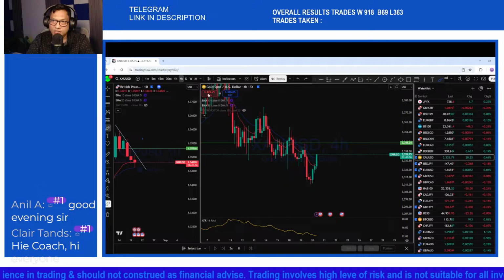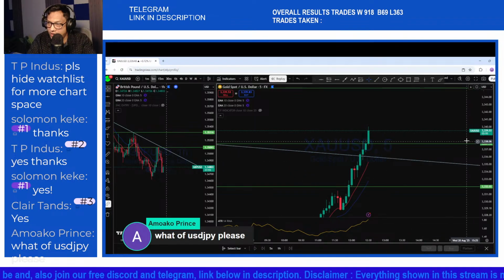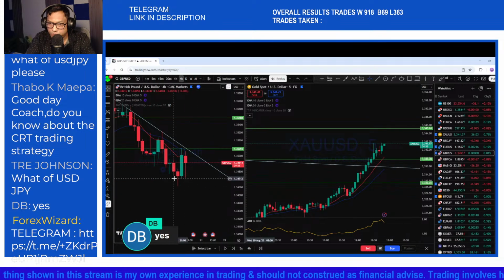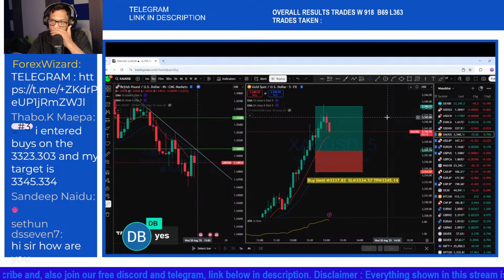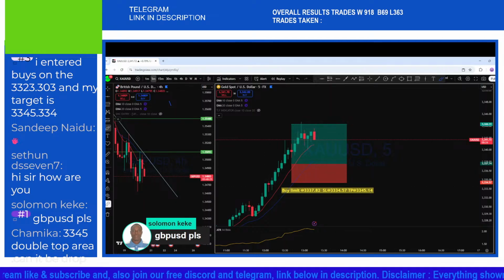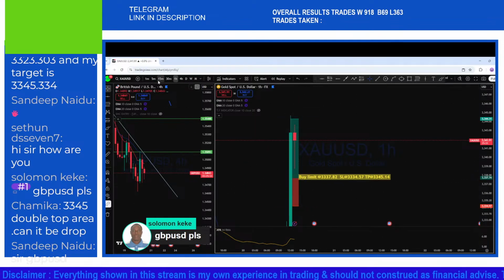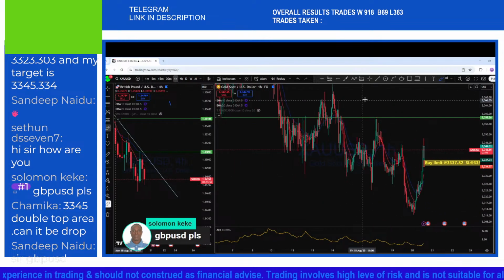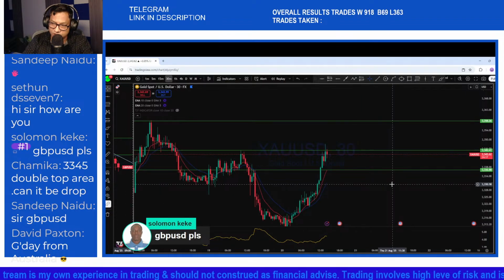🔴LIVE FOREX TRADING NY SESSION: XAUUSD,GBPJPY,EURUSD,GBPUSD